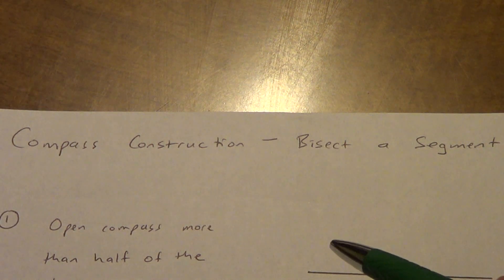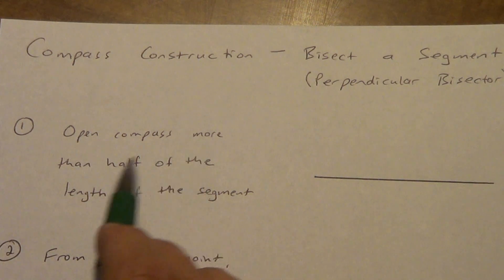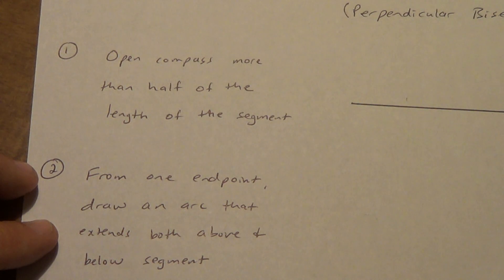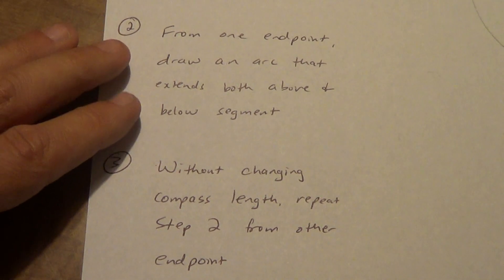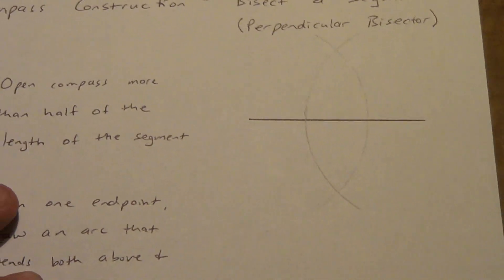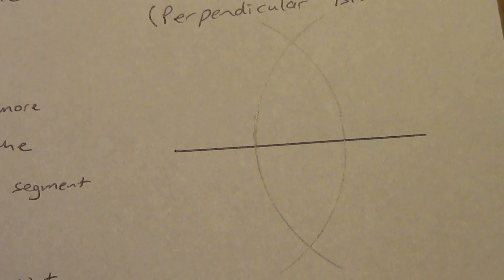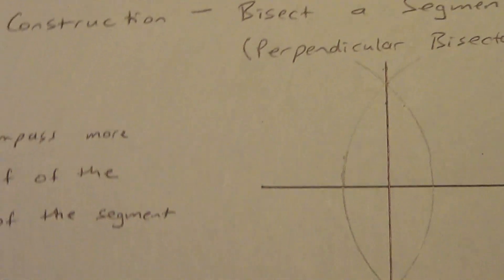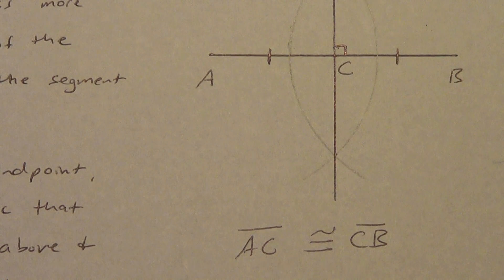Compass Construction #2 - Segment Bisector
How to use your compass and straightedge to draw the perpendicular bisector of a segment